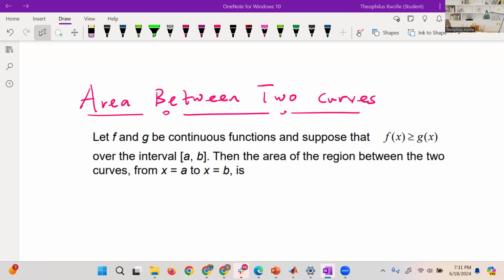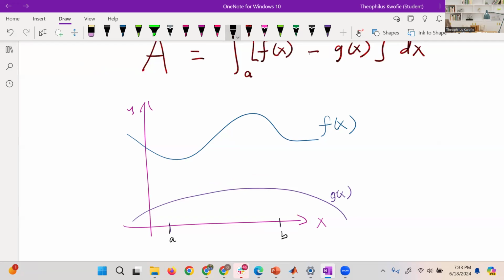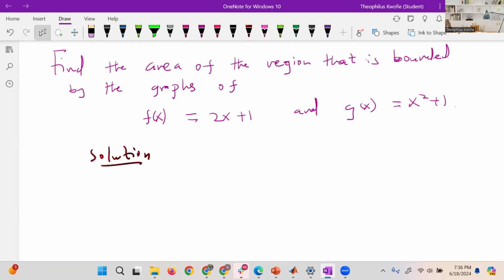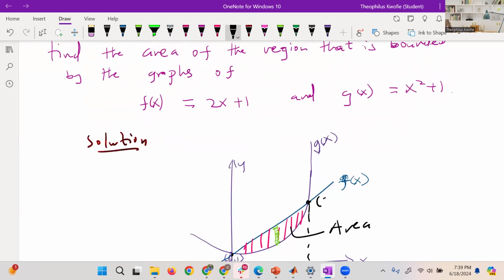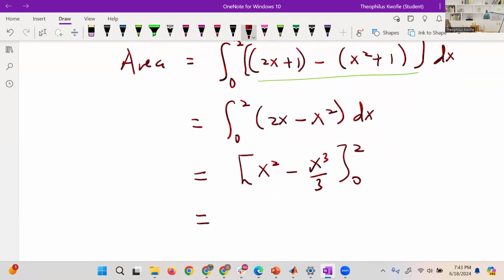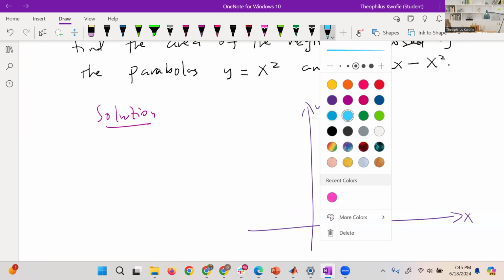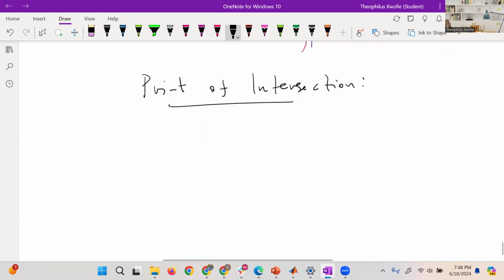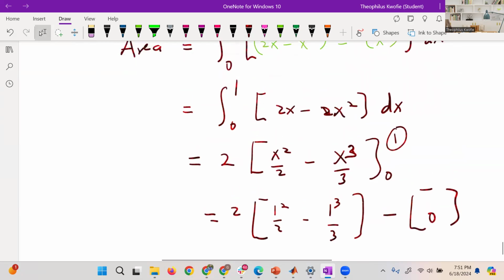Area Between Curves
🌟Calculating the Area Between Curves: Step-by-Step Guide🌟

Ready to learn how to find the area between curves? Join us in this detailed tutorial where we break down the process and provide practical examples.

🔍 **What You'll Learn**:
1. **Introduction to Area Between Curves**: Understand the concept and significance of finding the area between two curves.
2. **Setting Up the Integral**: Learn how to set up the definite integral to calculate the area, including identifying the region and limits of integration.
3. **Vertical and Horizontal Strips**: Discover techniques for using vertical and horizontal strips to simplify the integration process.
4. **Example Problems**: Follow along with a variety of examples to see the method in action.
5. **Applications**: Explore real-world applications of finding the area between curves in fields such as physics, engineering, and economics.
6. **Common Mistakes to Avoid**: Learn tips to avoid common pitfalls and ensure accurate calculations.

📚 **In-depth Explanation**: Follow clear and concise explanations to reinforce your understanding of key concepts.
💡 **Practice Problems**: Solve example problems to solidify your skills and prepare for exams.